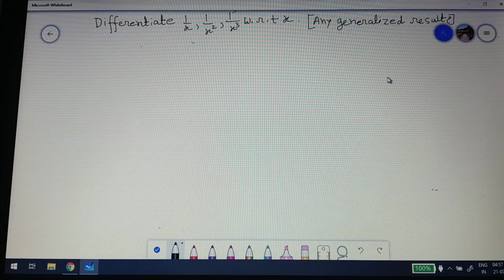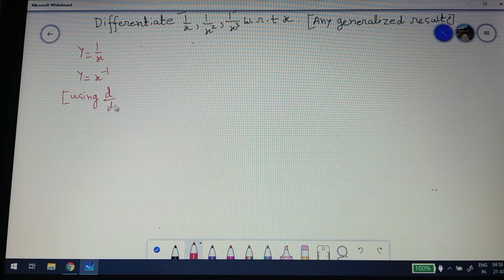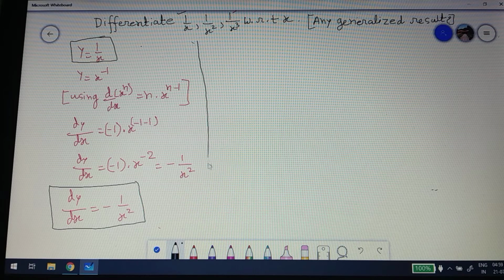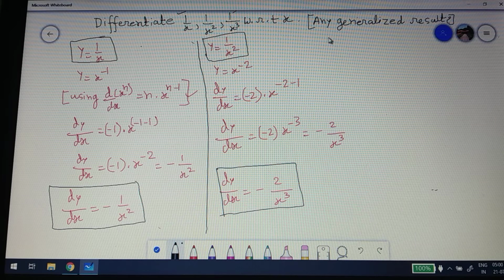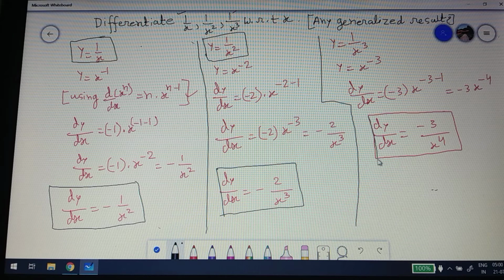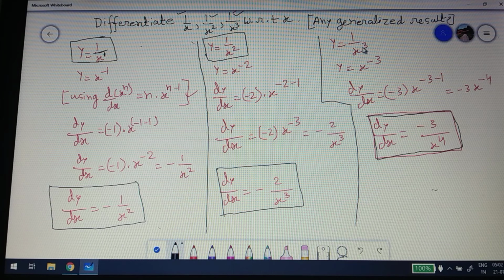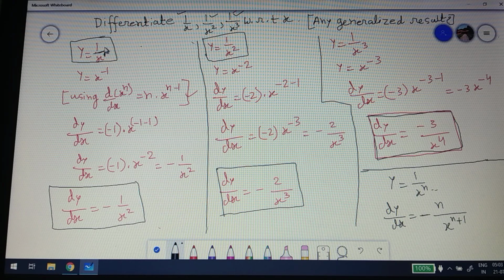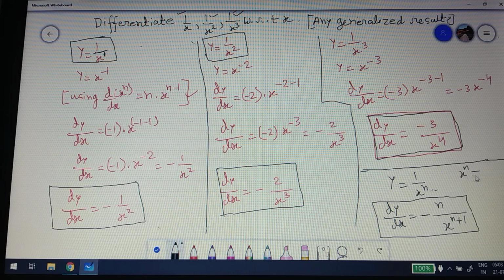Best shortcut tricks in Derivatives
Mastering shortcuts in Derivative